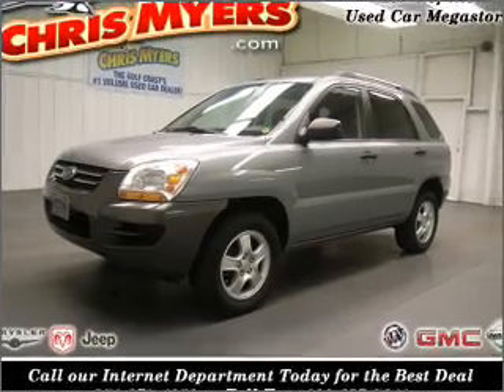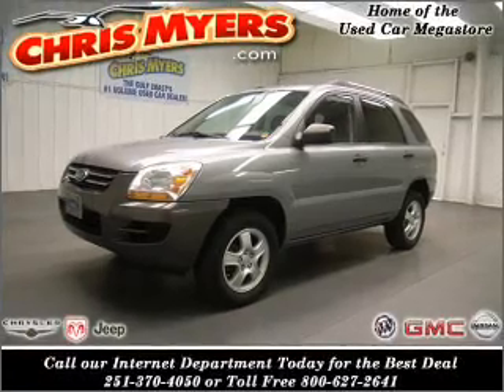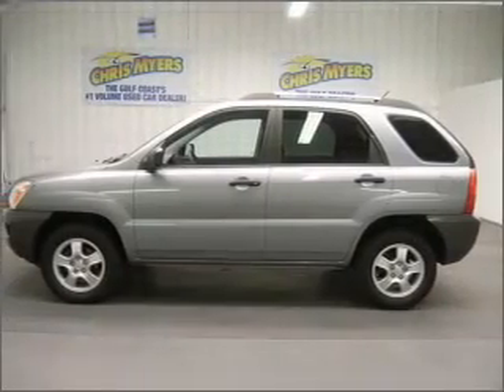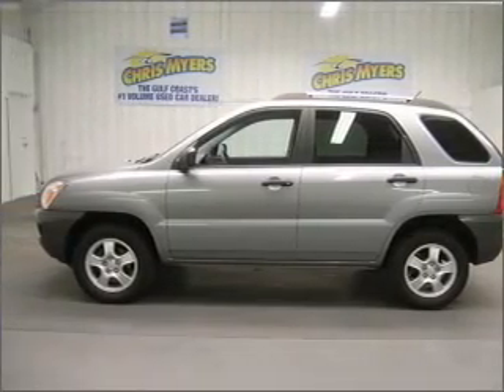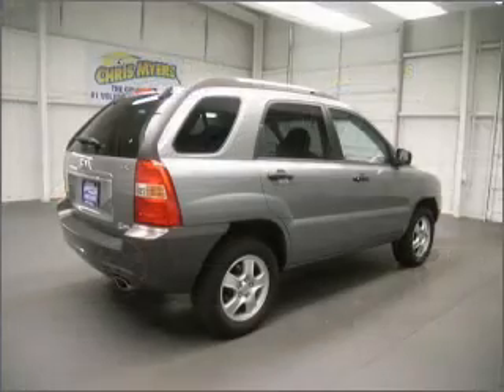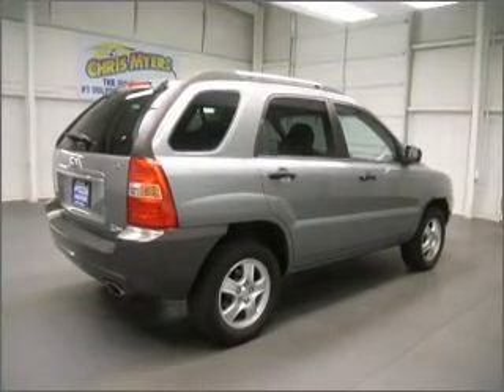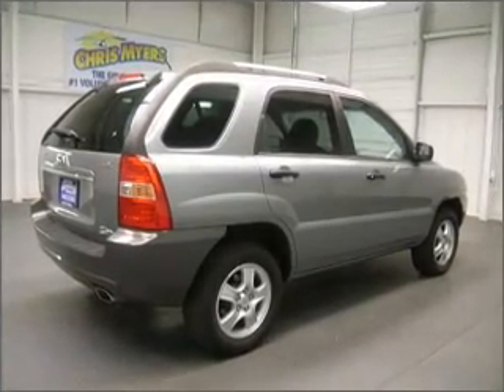2007 Kia Sportage - Daphne AL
Year: 2007
Make: Kia
Model: Sportage
Engine: 2.0 liter inline 4 cylinder 16 valve
Transmission: 5-Speed Manual
Exterior: Gray
Miles: 41726

Chris Myers
27161 Hwy. 98
Daphne, AL 36526